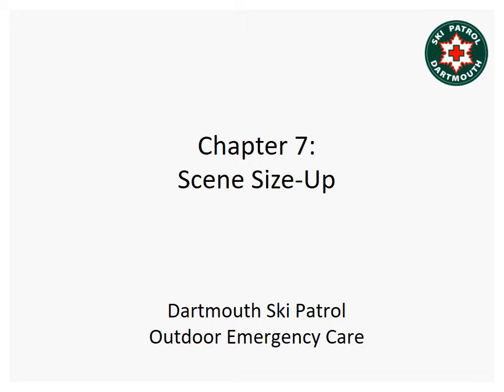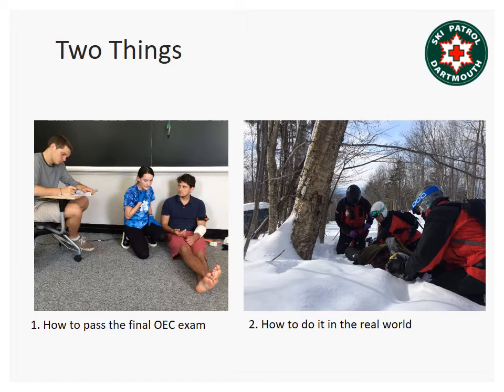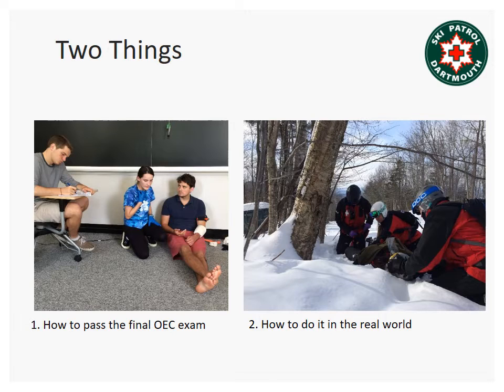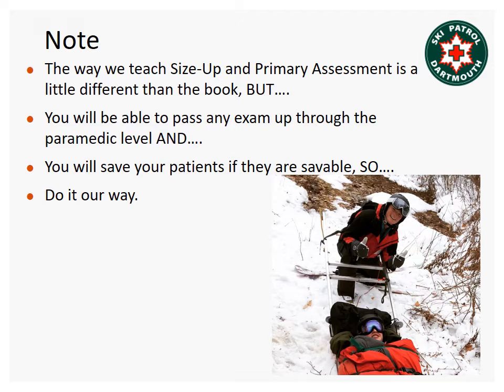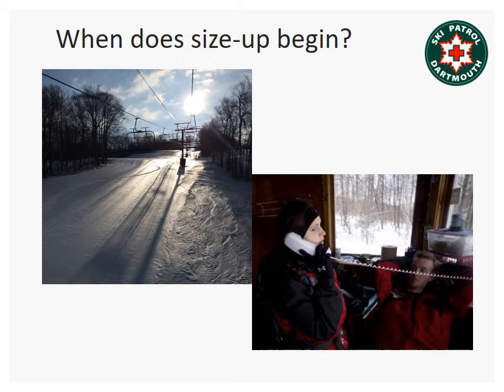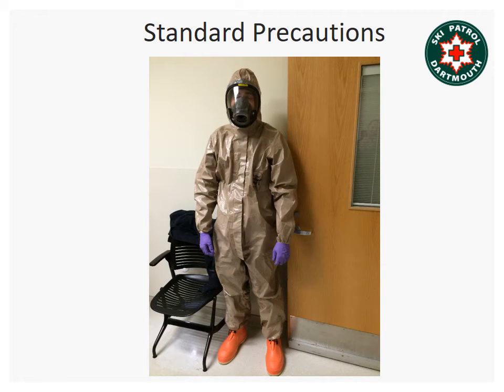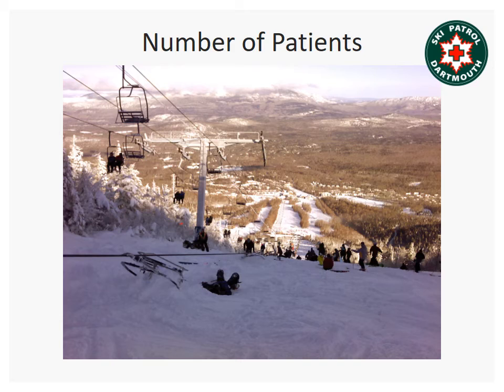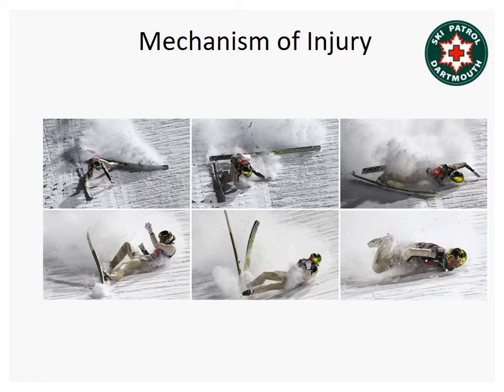OEC: Scene Size Up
Outdoor Emergency Care (OEC) Scene Size Up - This is the Dartmouth way and may not correlate precisely with the 6th edition textbook but WILL fulfill all components and CPIs of the OEC practical exam.